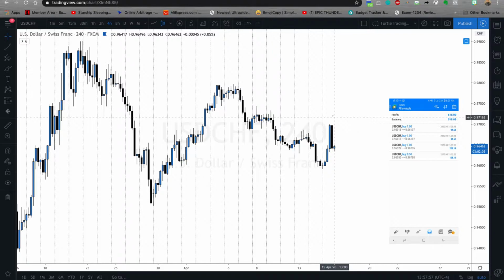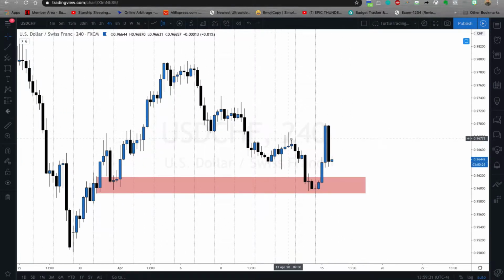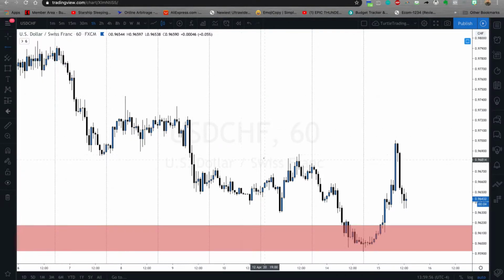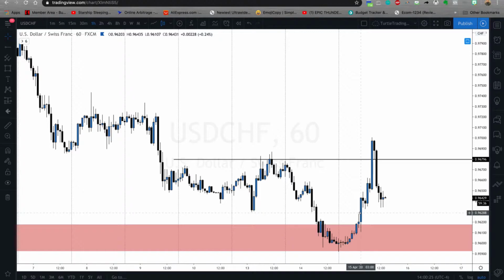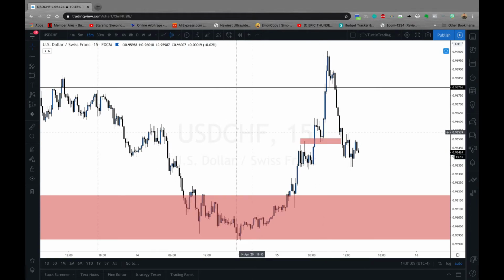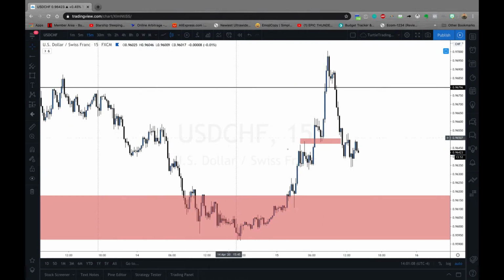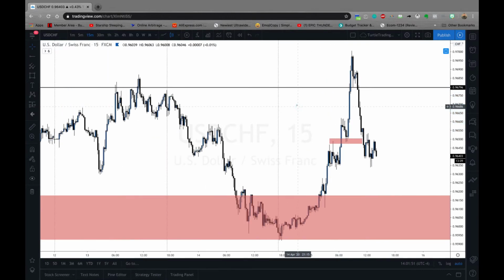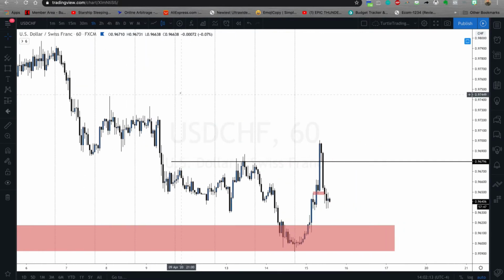Simple Forex Strategy | $500 A Day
In this video we go over a simple forex strategy that made us over $500 in profits today trading forex.